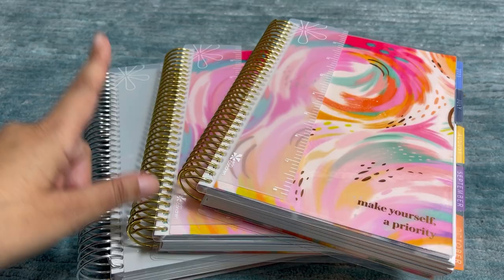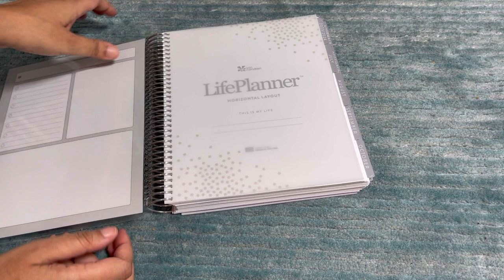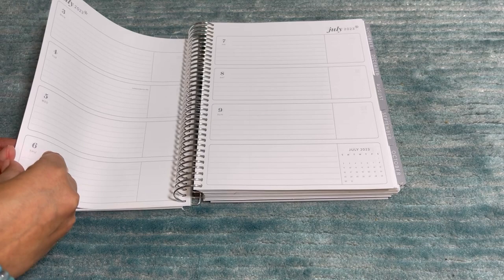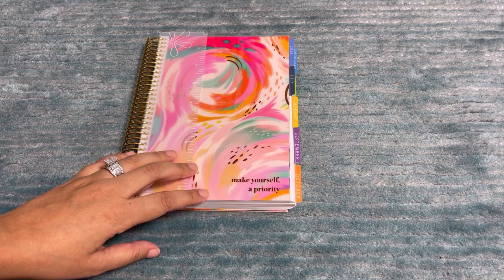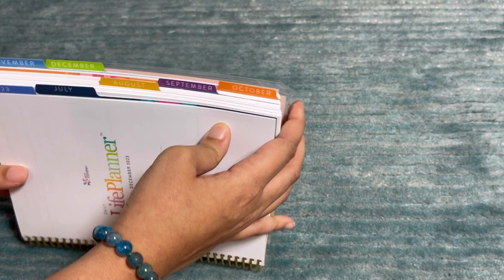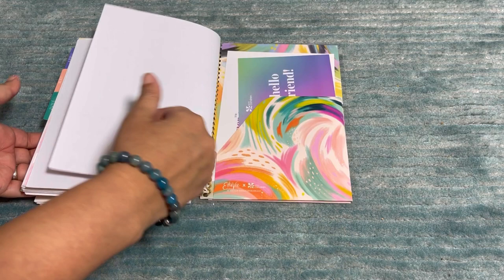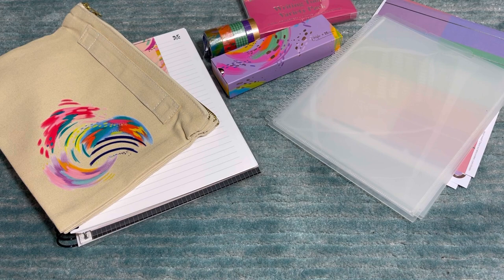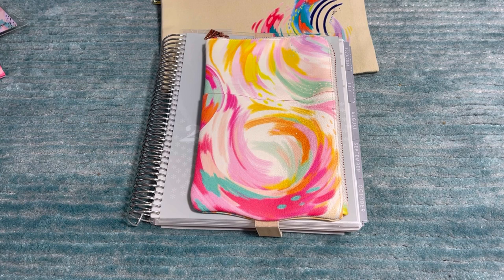New Erin Condren LifePlanner Collection| Canvas Horizontal + Inspire A5 Daily Duo| New Accessories!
(Gifted) It’s planner season y’all! Today I walk you though the brand new LifePlanner collection from Erin Condren. Take a full tour of new planner and organization goodies; the Canvas Horizontal 7x9 layout, and A5 Inspire Daily Duo. Let me know your favorites in the comments!

EC Insider Launch Date is 4/24/23
General Launch Date is 4/25/23

Sign up as an Insider for free and receive the
EC First Time Buyer $10 off:

▪️ Time Stamps:

0:00  -Intro
01:04 -Overview
04:03 -Canvas Horizontal
17:27 -Inspire Daily Duo
28:56 -Accessories

Thank you EC Team and Sam for the pleasure of reviewing this collection.

Hi, I’m Arlene; I’m a lifestyle vlogger and reviewer! I’m a wife, mother of tweens, and an RN turned WAHM.
In this channel you will find all things books, planners, favorite essentials, and secular homeschool resources too.